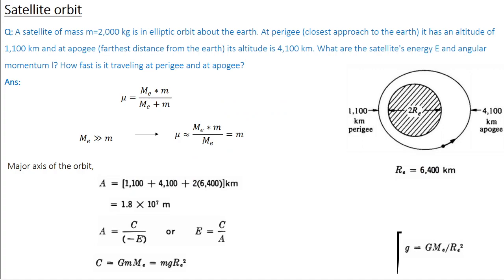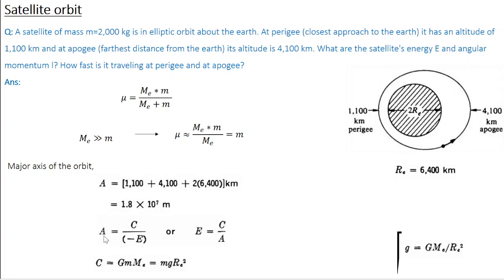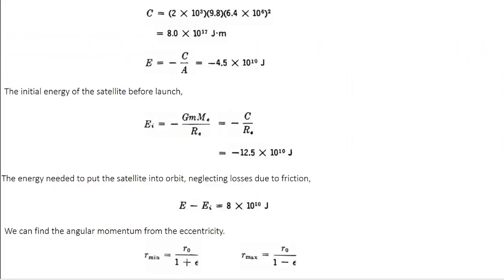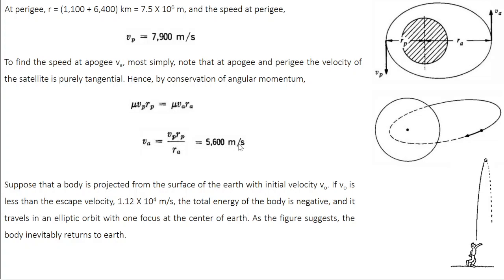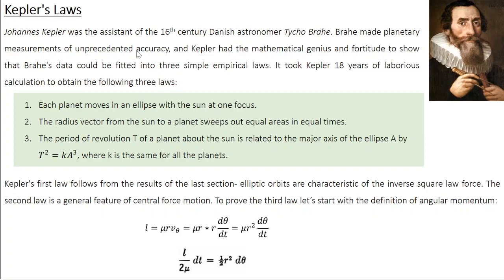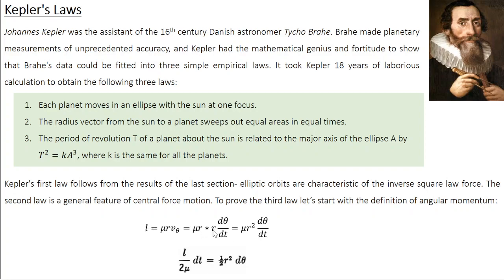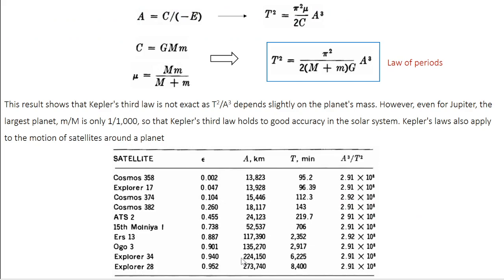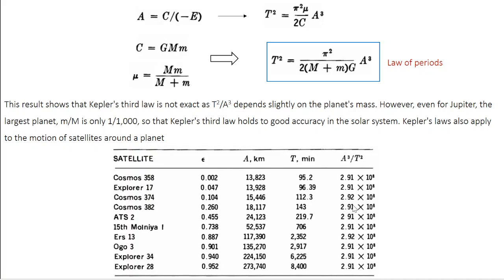Mechanics II Lecture #6 Module 2.6